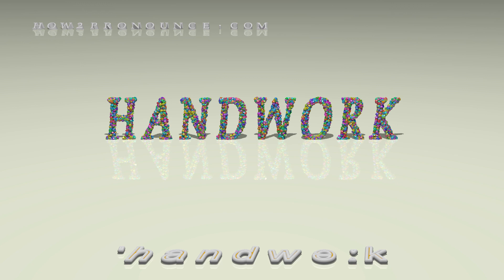handwork - pronunciation in British English (three voices / accents)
This video shows the pronunciation of handwork in British English by three different voices/accents.